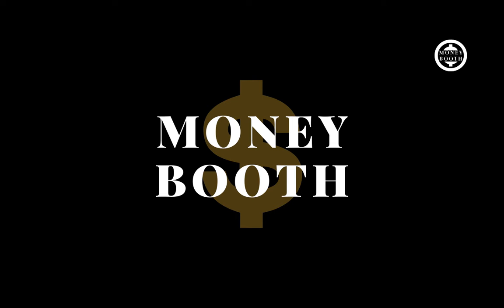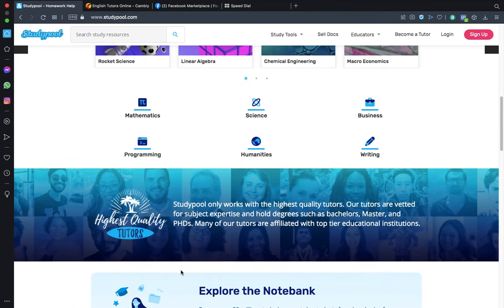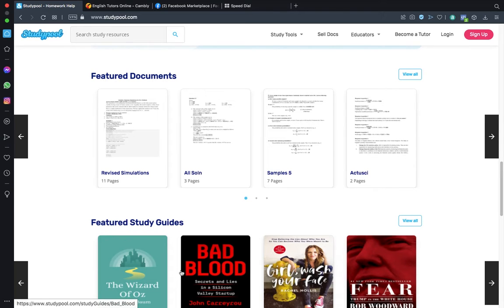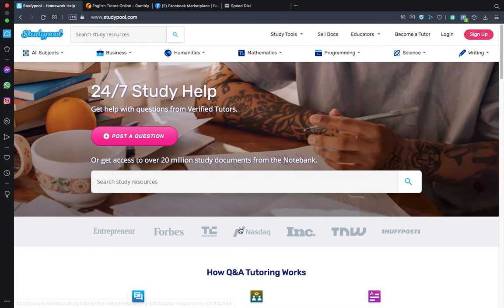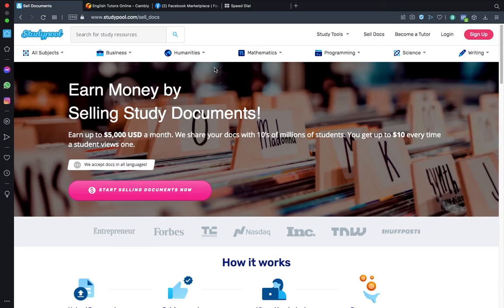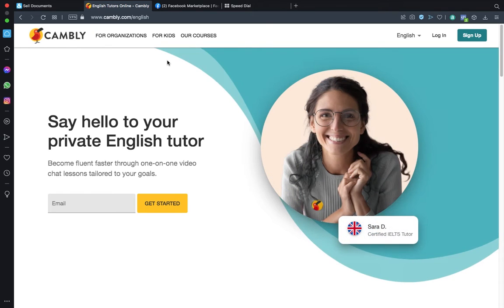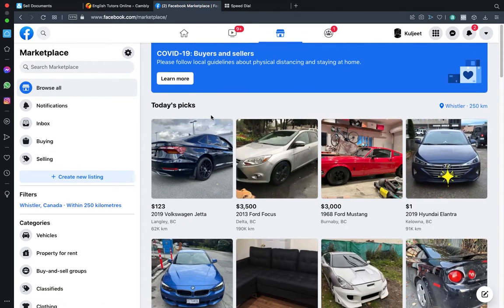4 Best and easy ways for Legit Income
We Bring you Videos that will teach you the most  LEGIT and POSSIBLE real ways of Earning money online!!

At Money Booth, We create a lot of videos related to making money online and personality development. You can work from home and get rich. Work online doing all these tips and start earning money fast. Make a lot of money now! You will get answers to some most asked questions by you all - How to earn money online? How to earn money at home? How to earn money from YouTube? Or what are some best “work at home” jobs?